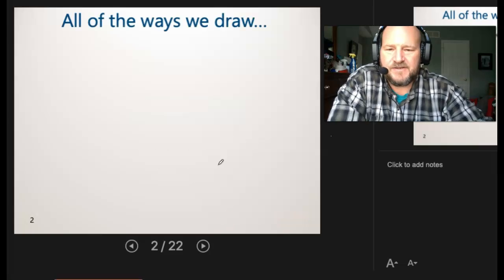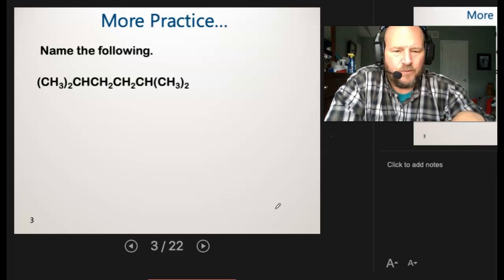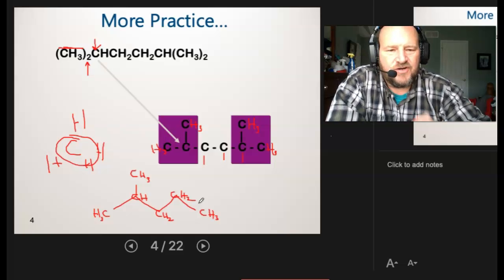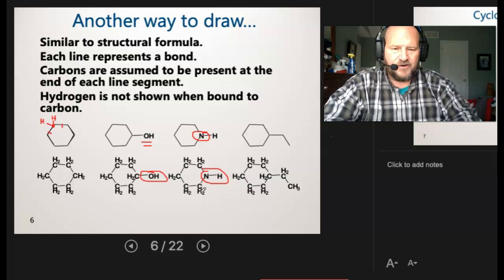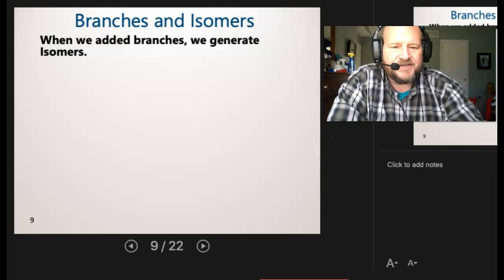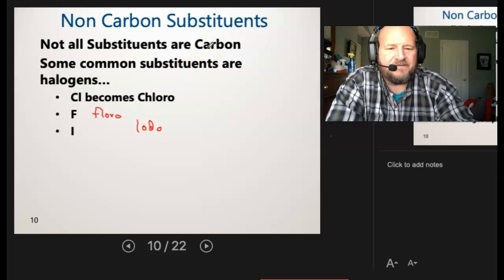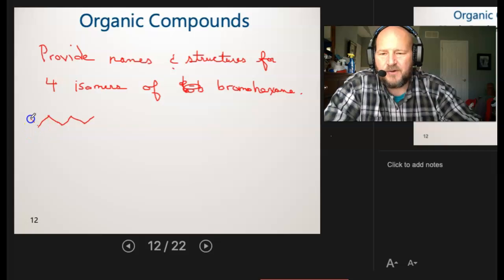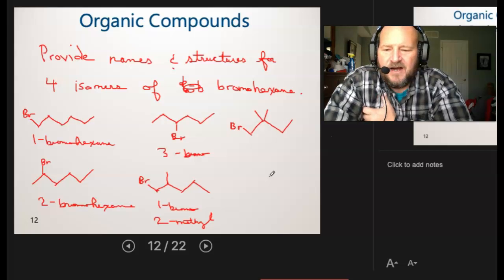11 02 CHM110 Intro to Organic Chemistry